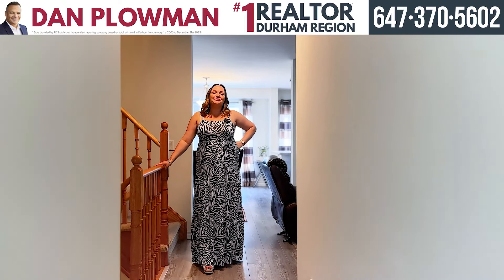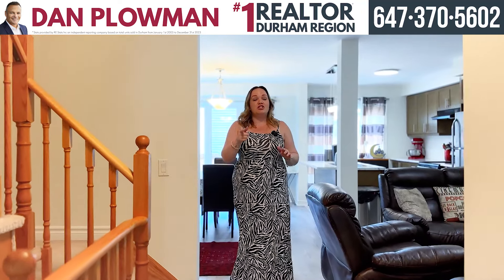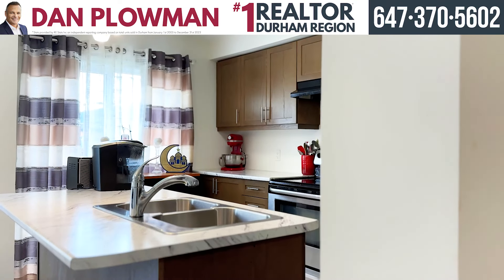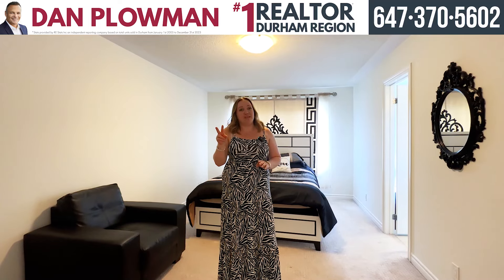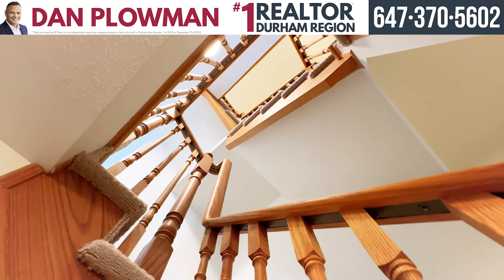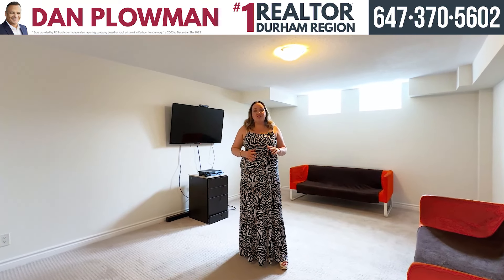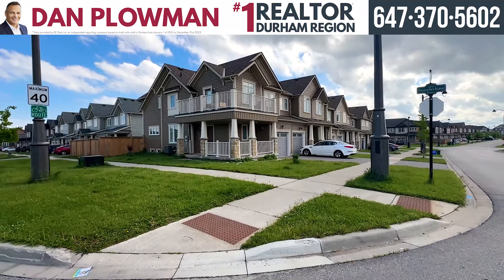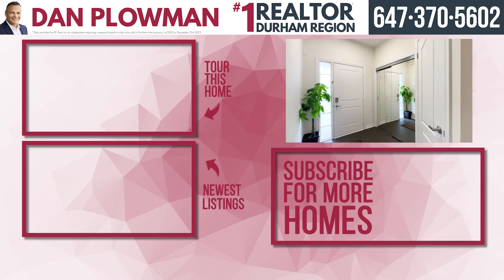Modern Townhouse with Open Concept Living For Sale in Oshawa | Dan Plowman Team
Join us for an exclusive tour of this stunning freehold townhouse in the Windfield Community of Oshawa. Ready to move in and enjoy, this home offers:

-Open concept main floor with new high-end laminate flooring

-3 generous-sized bedrooms, including a large primary with a walk-in closet and 4-piece ensuite

-Finished basement with an oversized rec room, perfect for family gatherings or movie nights

-Separate laundry area and additional storage space

-Fully fenced backyard, ideal for entertaining

Address: 103 Nearco Gate, Oshawa
Bedrooms: 3
Bathrooms: 3
MLS #: E9029491
Price: $864,900

Dan Plowman
Realtor
Dan Plowman Team Realty Inc., Brokerage

Julie Lewis
Realtor

Dan Plowman,  licensed Realtor with Dan Plowman Team Realty Inc., Brokerage, is the #1 Realtor in the Durham Region, leading in total units sold from January 2011 to December 2023, according to RE Stats Inc.